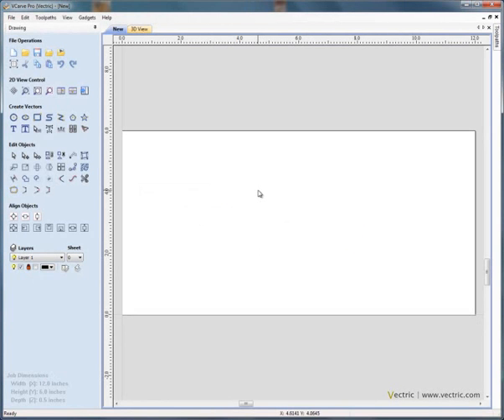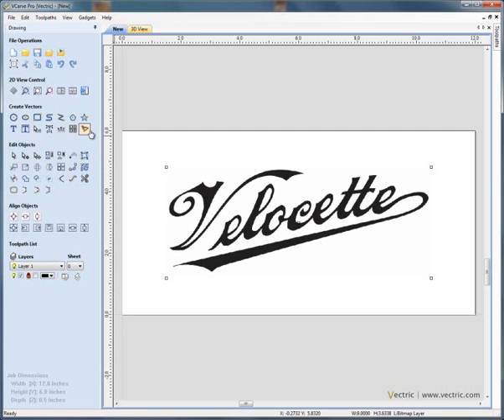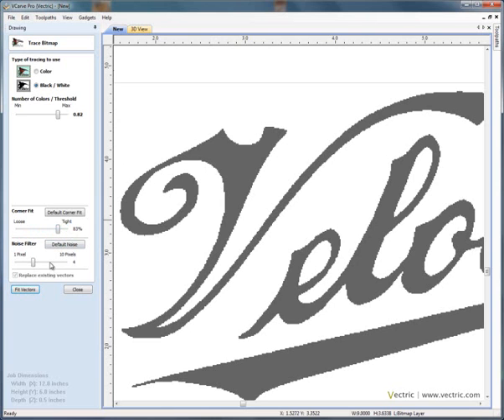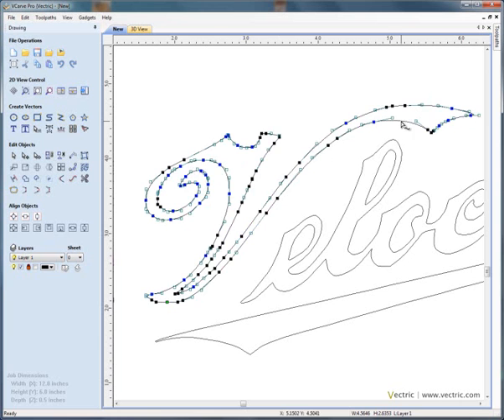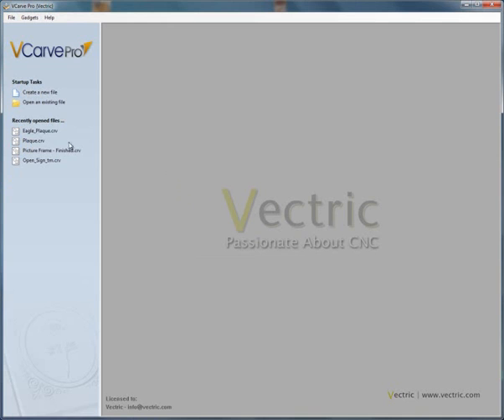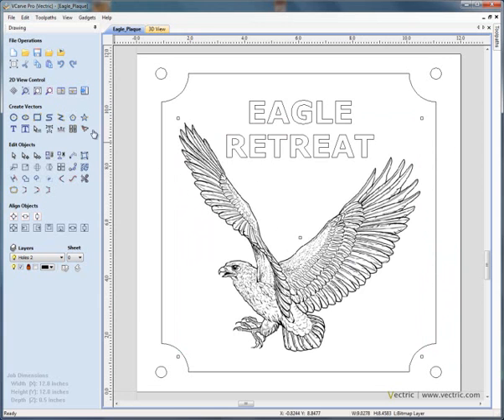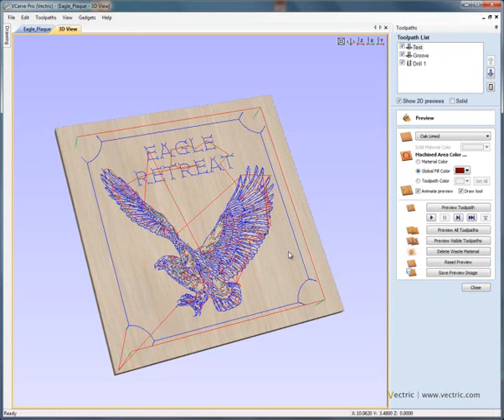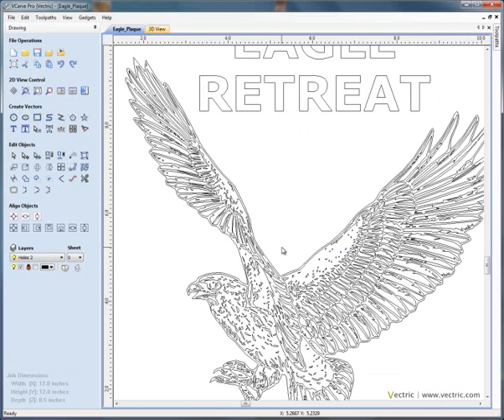a6 velocette web